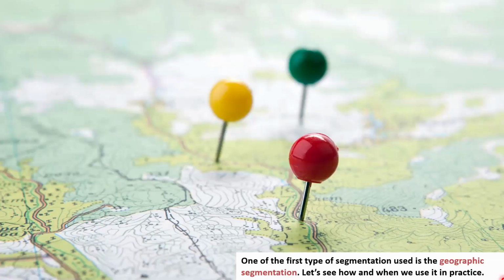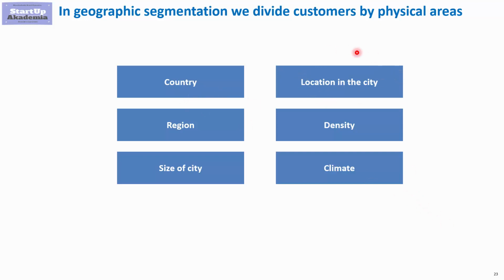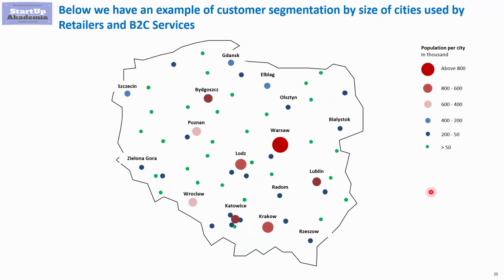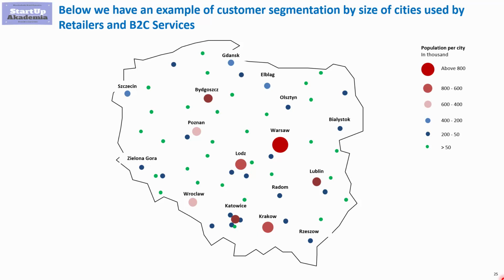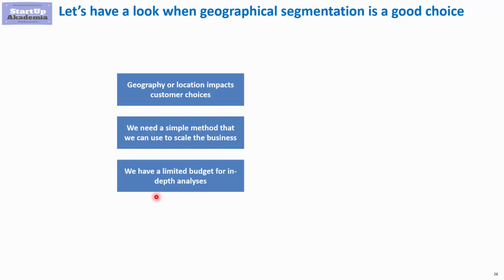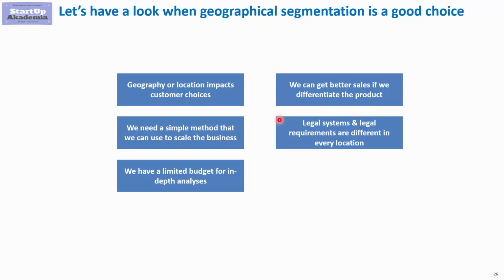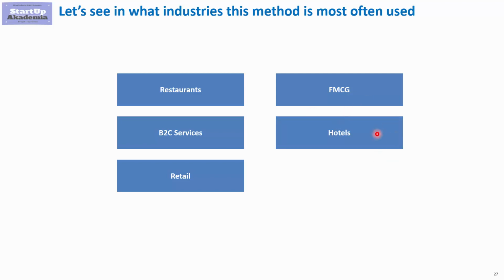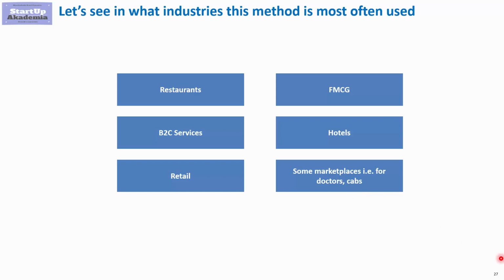Geographic segmentation explained with examples.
Today I will show you examples of geographic segmentation. This is a part of our online course Segmentation for Management Consultants available with a big discount:
6. How to create the strategy